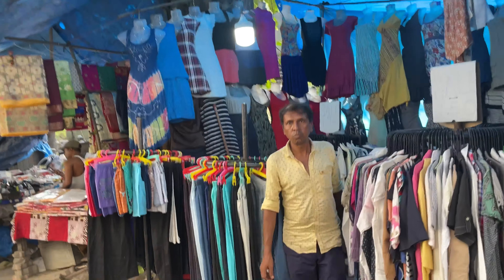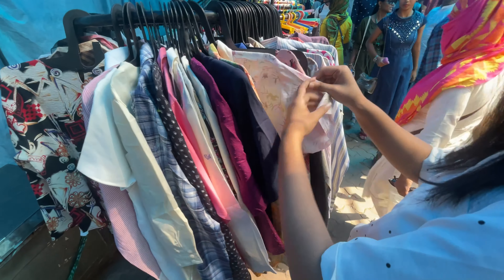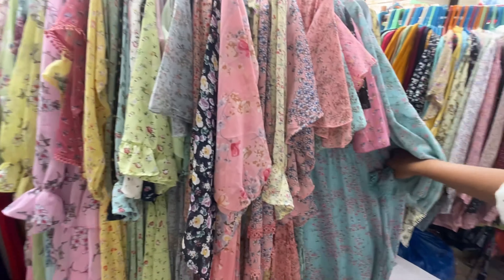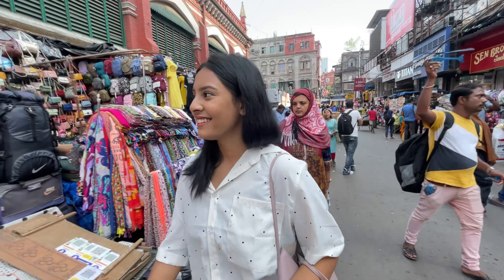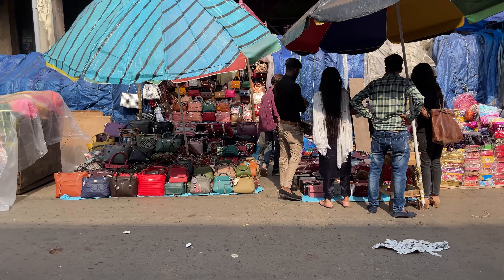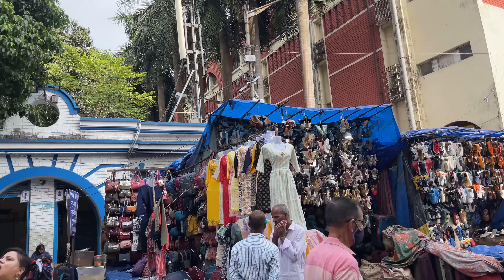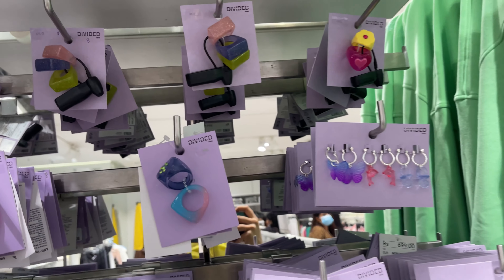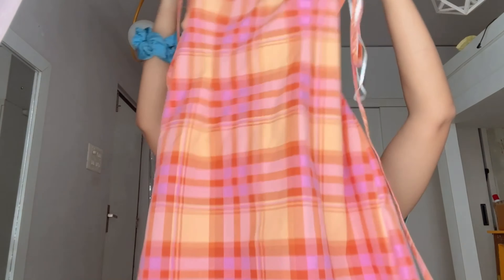Kolkata New Market Summer Collection May 2022| H&M Kolkata collection + haul 2022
My gears-